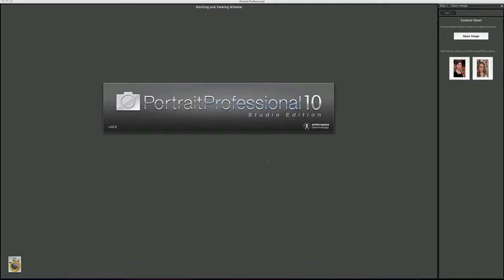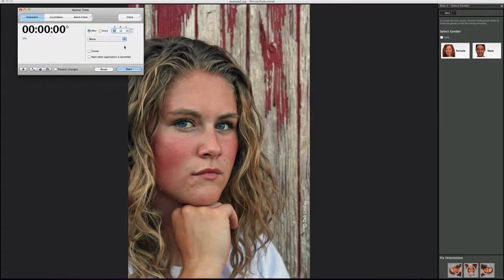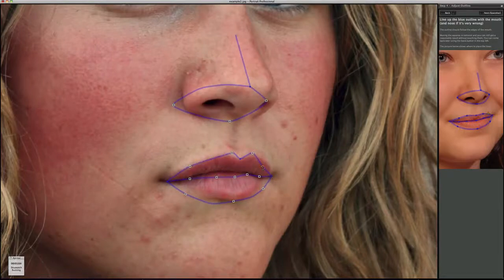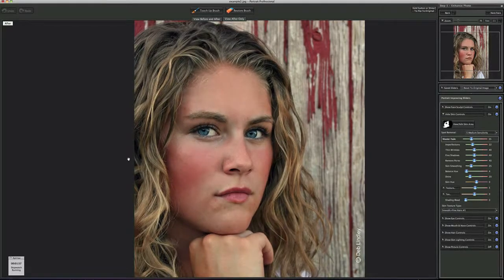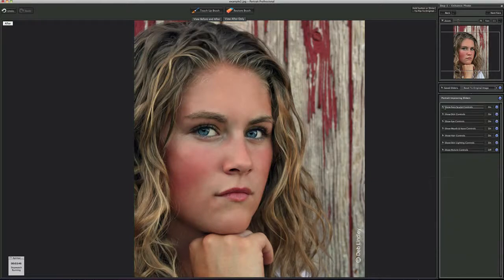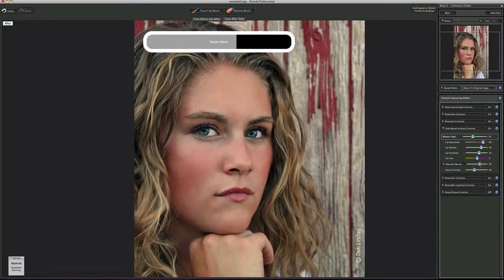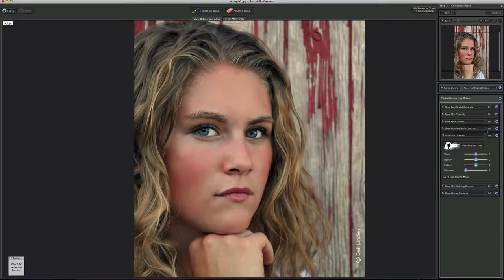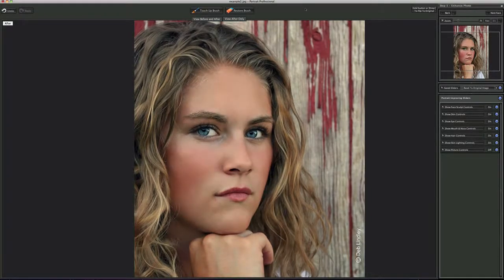Using Portrait Professional Version 10